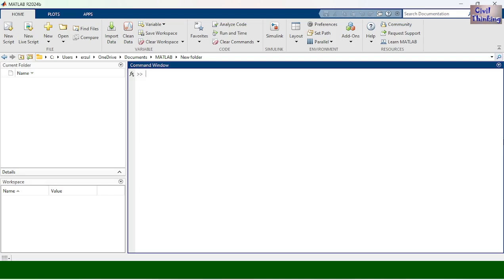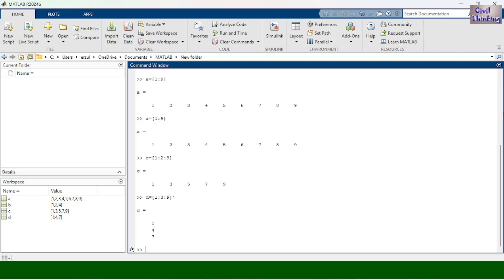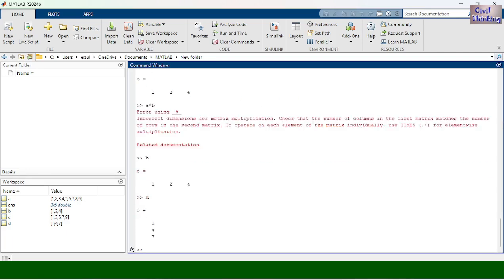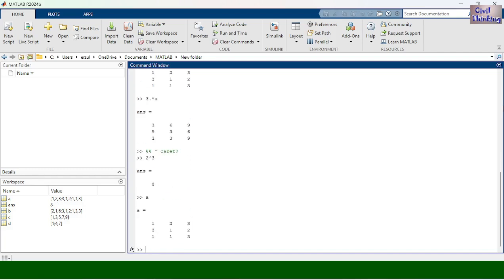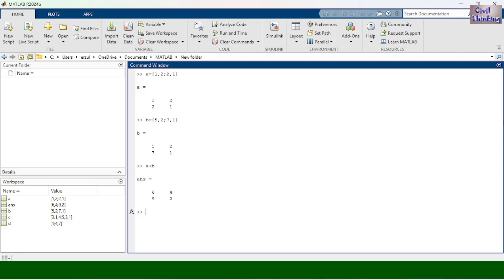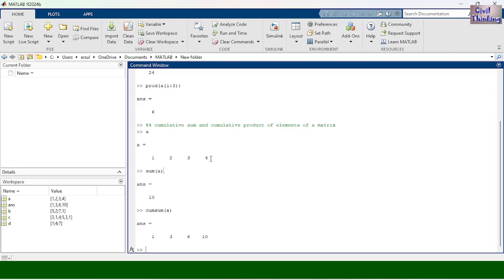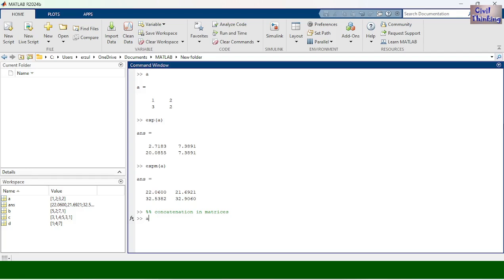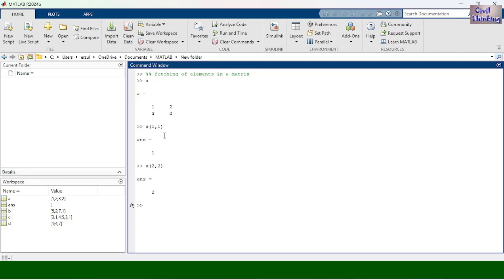MATLAB for Engineers: Some matrix operations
MATLAB Programming for Engineers: Some matrix operations:
in this class of MATLAB, we will see, following operations in MATLAB:
Matrix of Range of numbers [1:37]
Matrix of Range of numbers with a gap [2:51]
Some Special Matrices in MATLAB:
Empty Matrix in matlab [4:45]
identity Matrix [5:01]
ones matrix in MATLAB [5:45]
zeros matrix in MATLAB [6:24]
Random element Matrix in MATLAB [6:53]
Scalar Multiplication and Matrix Multiplication in MATLAB [7:33]
Raise to power in matrices in MATLAB [13:14]
Matrix Addition in MATLAB [16:20]
Cumulative sum and cumulative product in matrices using MATLAB [20:05]
Exponential of matrices in MATLAB [22:38]
Concatenation of Matrices in MATLAB [24:52]
Fetching of matrix elements in MATLAB [28:28]